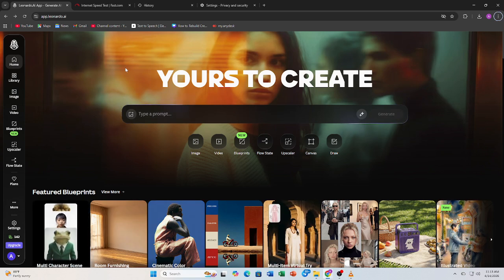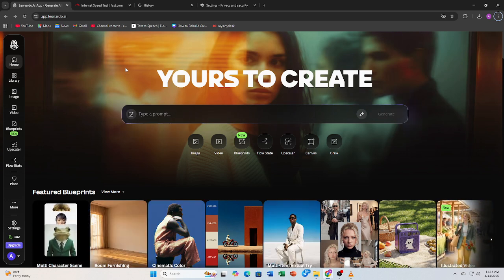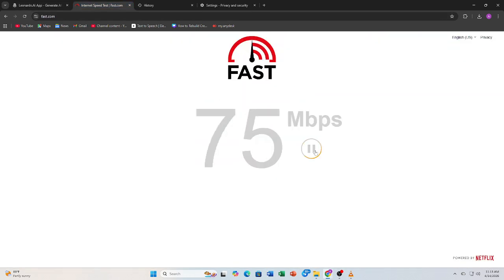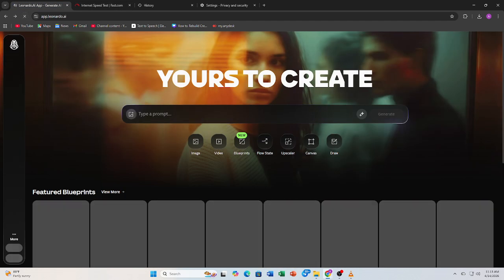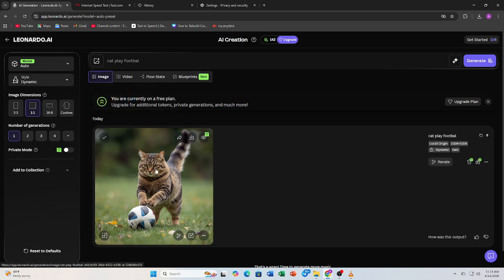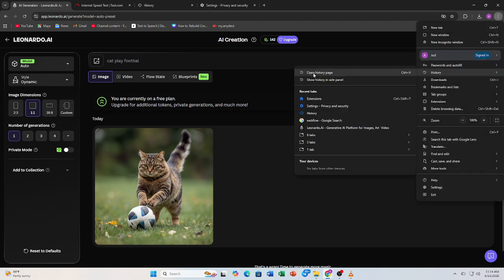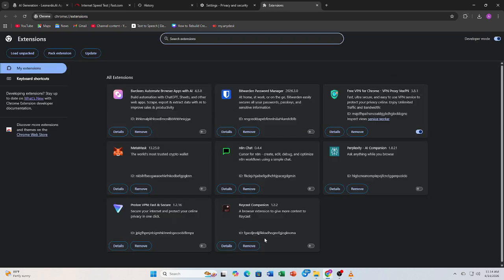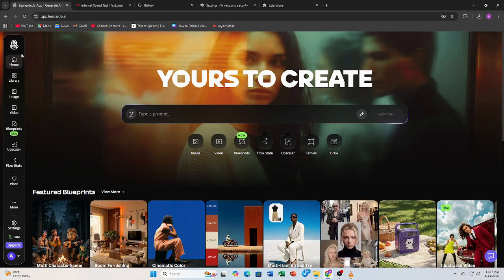How to Fix Leonardo AI Upload Image Not Working Complete Guide 2026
In this video, I will show you how to fix Leonardo AI upload image not working step by step in 2026. If you are unable to upload reference images or your uploads are failing inside Leonardo AI, this guide will help you troubleshoot and resolve the issue quickly. Learn how to fix file format issues, size limits, browser problems, permission errors, and network issues so your image uploads work properly again. Follow this full guide to restore smooth image uploading in Leonardo AI.